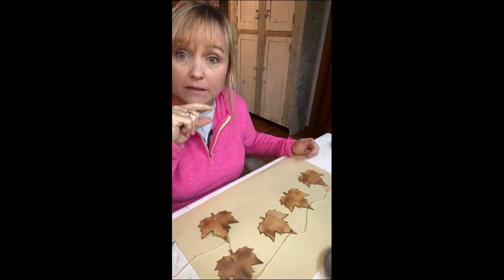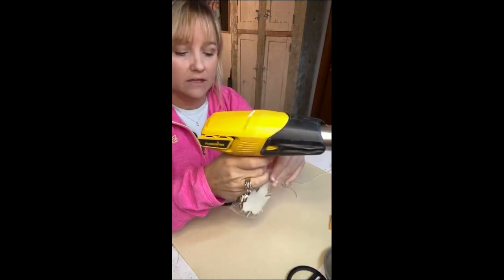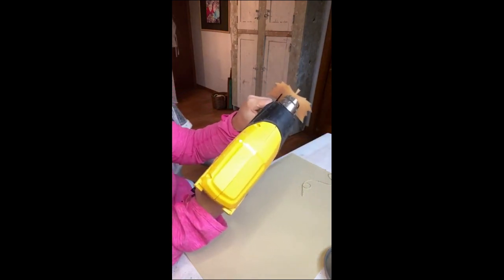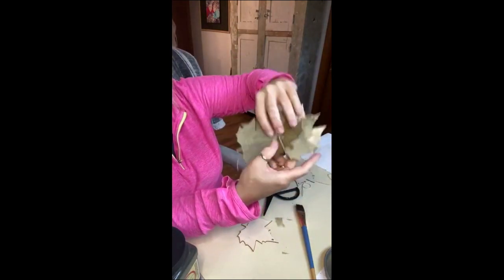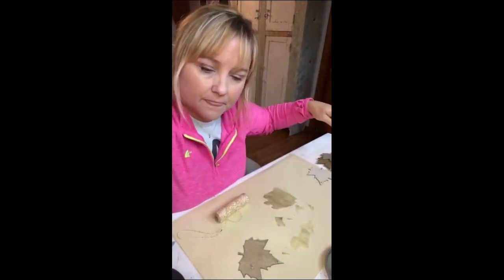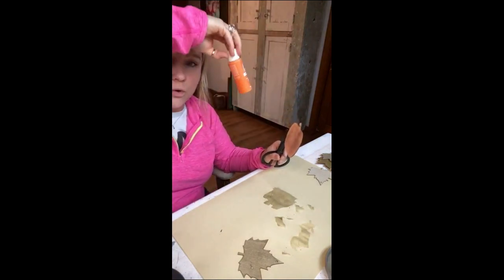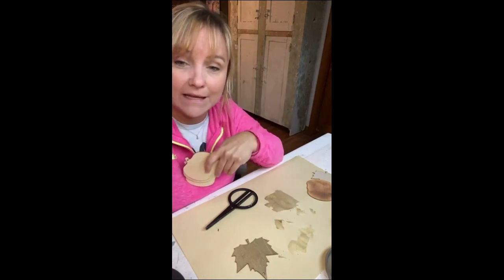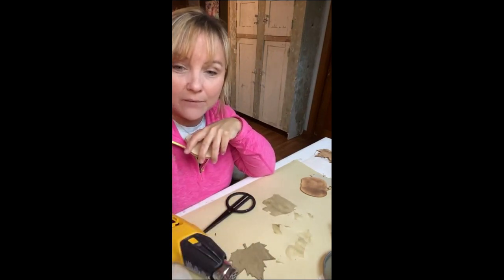DIY Dollar Store Fall Garland Craft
This DIY Dollar Store Fall Garland Craft is so easy to make and the outcome looks like you spent a lot of time and/or money to make it!

For more tips, advice, and the support you need to achieve your goals, join the Furniture Flipping Academy:
Teaching others how to flip furniture on a budget, turn their hobby into a side hustle, and /or decorate their home EXACTLY how they have always dreamed is truly my passion. So, thank you for allowing me to share my knowledge and experience! It does take work, and it isn't magic. However, if you use the resources provided below and follow through on your goals, this will be a life-changing experience.

New content is released every Wednesday & Friday!
Also, please share my channel with your friends and family @mycreativedays
New to My Creative Days -

Please read all labels and follow all manufacturer safety recommendations when working with paints, stains, and other equipment, and wear and use appropriate personal protection equipment.
Viewers should attempt these projects at their own risk. _________________________________________________________________